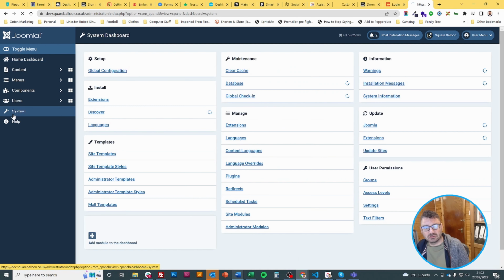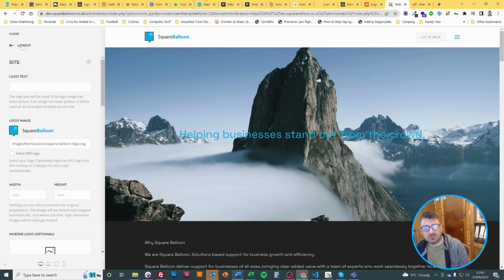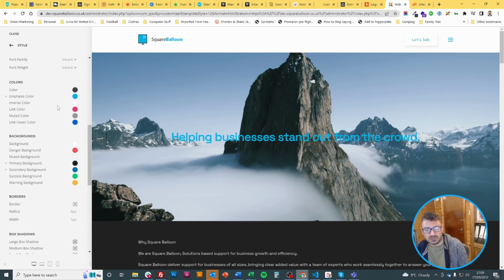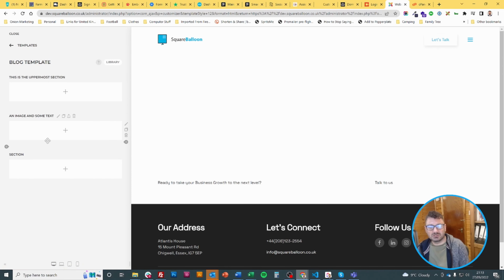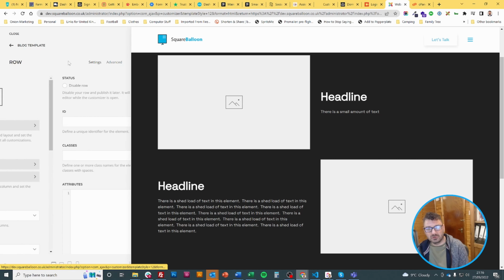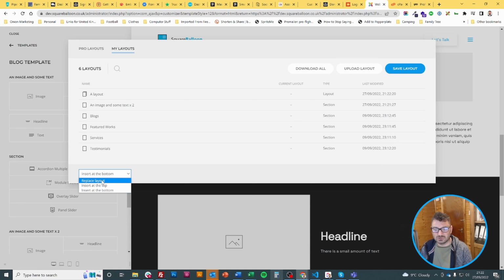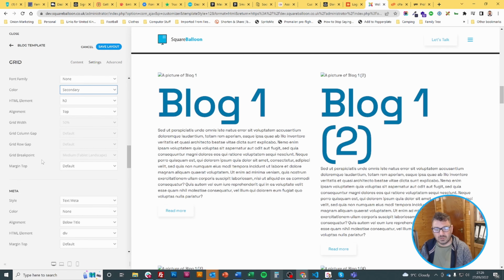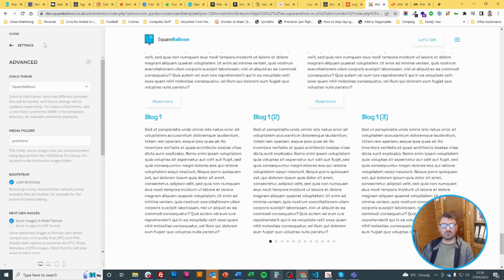Yoo Theme Pro Builder - A super quick paced demo that covers EVERYTHING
If you get bored easily, ENTP, ADHD, or any other reason I have tried here to cover the YooTheme pro building in a super quick fashion but cover pretty much everything that you will need to start building your first website.

It takes you from how to use the builder all the way through to the advanced functions such as using dynamic content.

Yoo Theme Pro is a fantastic bit of kit, it's very encompassing, and there's lots more that I could cover.  But hopefully this tutorial gets you off to a super fast start.